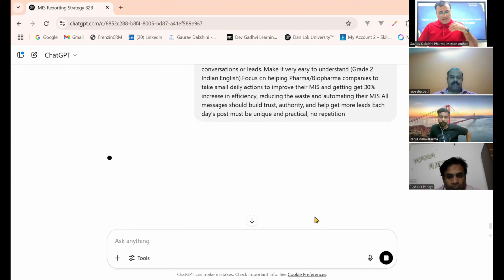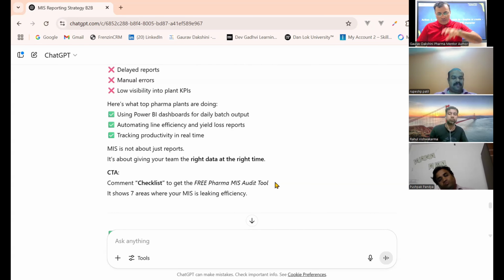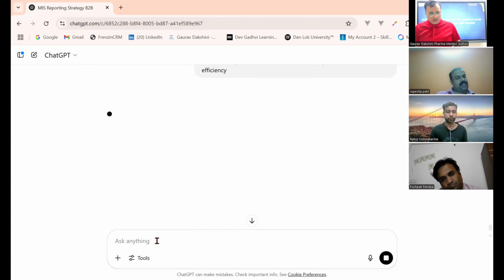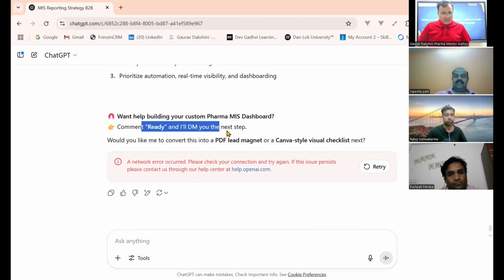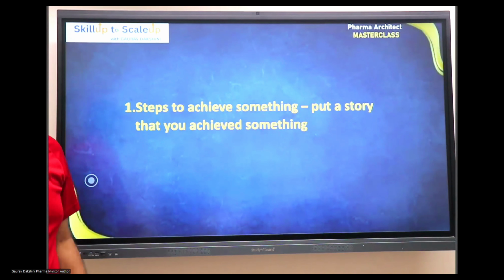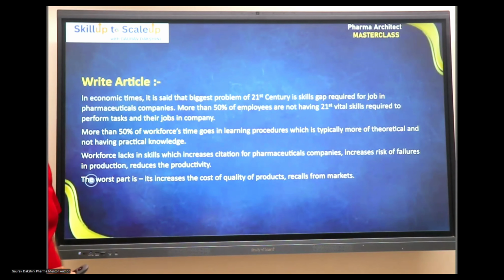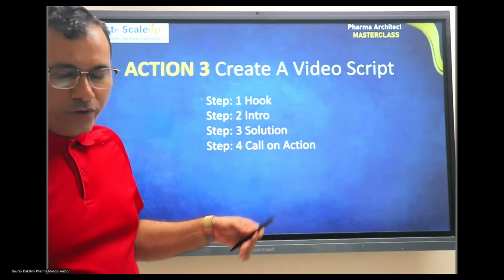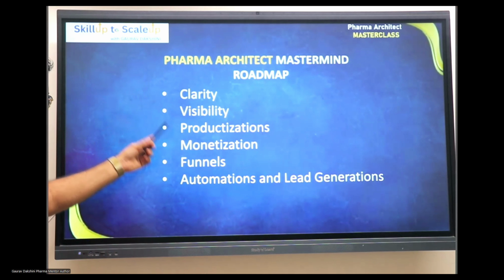How to Start Side Hustle Part 19